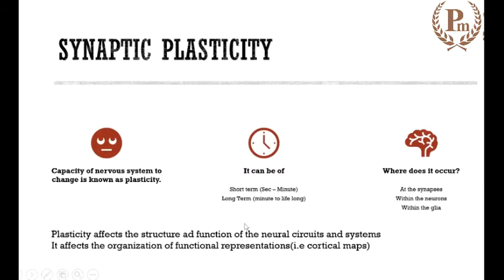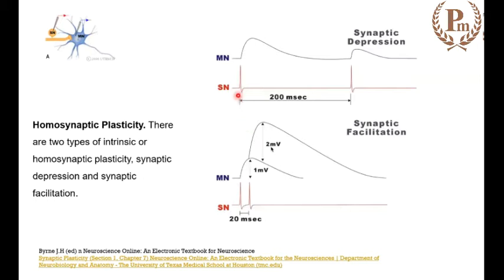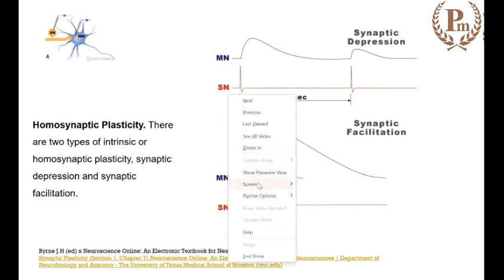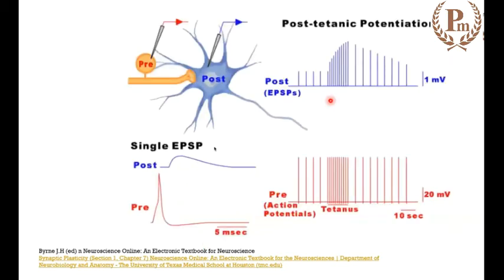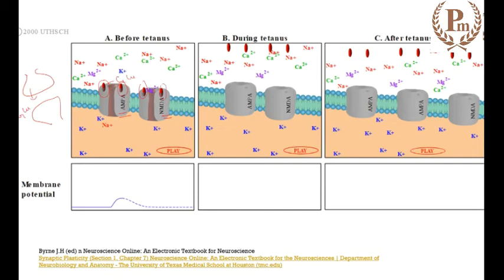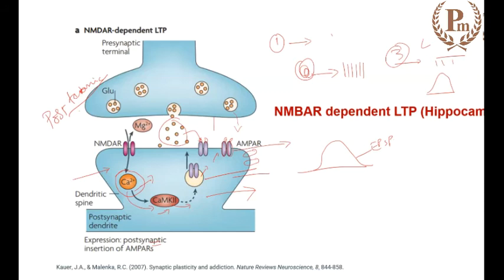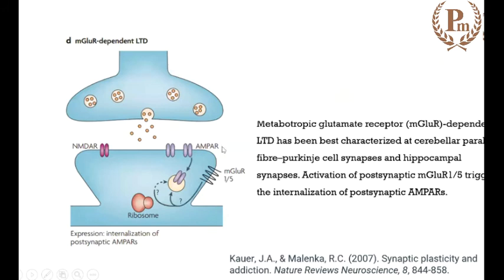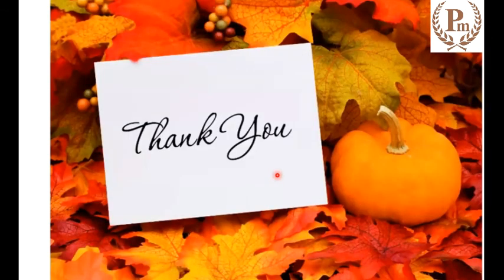Synaptic Plasticity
The video discusses about the mechanism of synaptic plasticity neurophysiology Long term potentiation, LTP, LTD, longterm depression basis of Memory